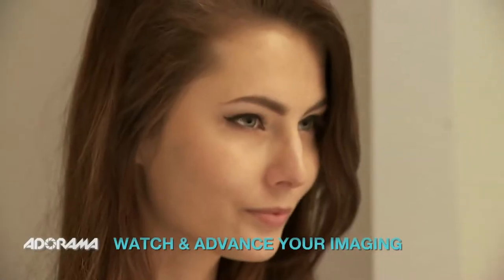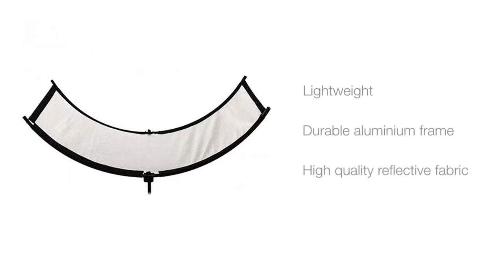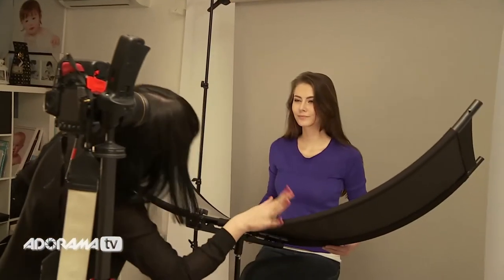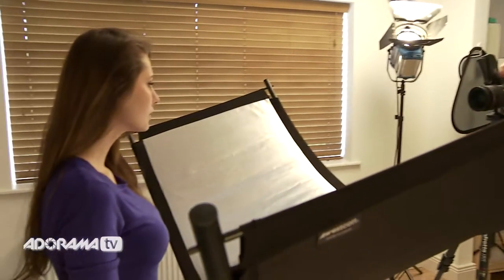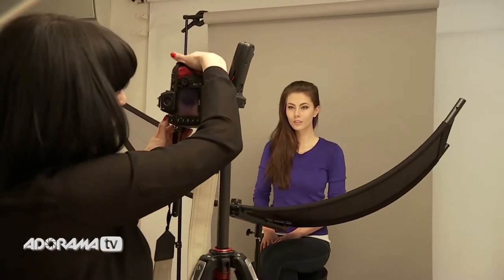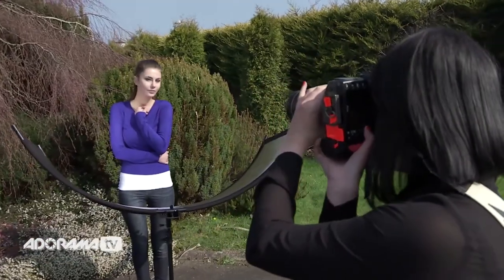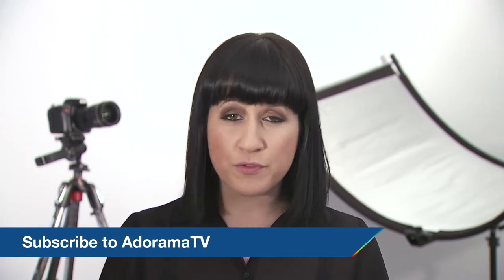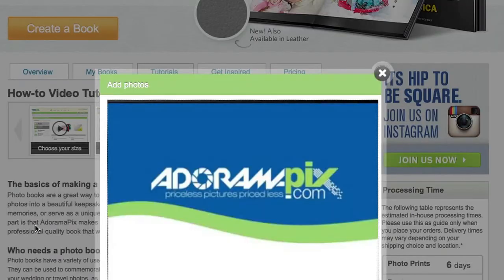Wescott Eyelighter Reflector